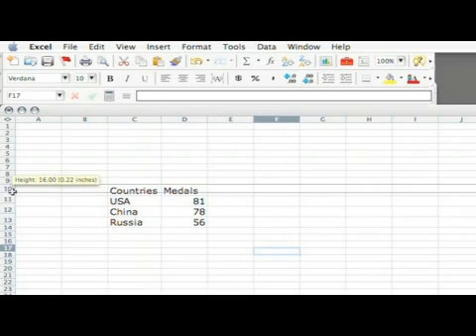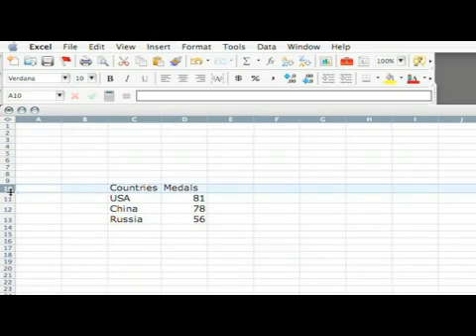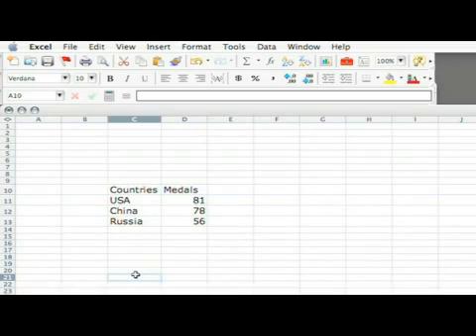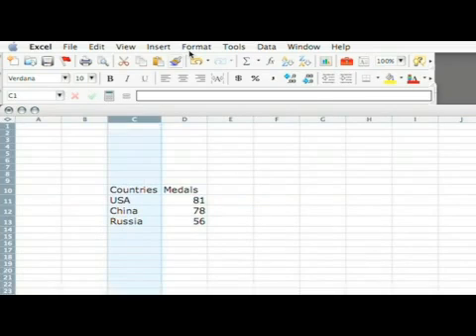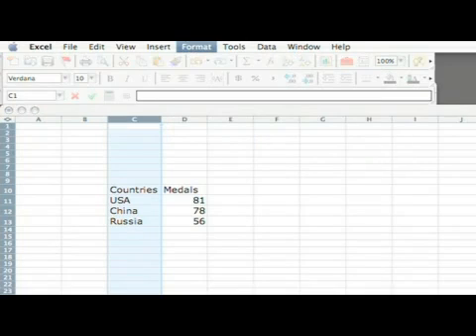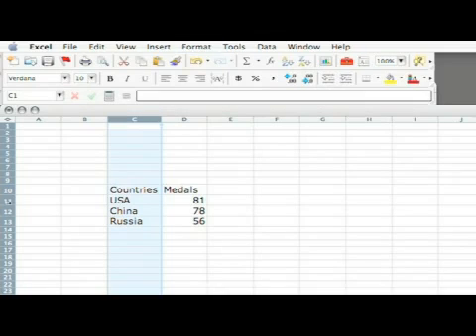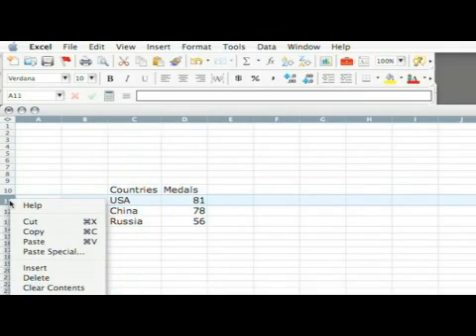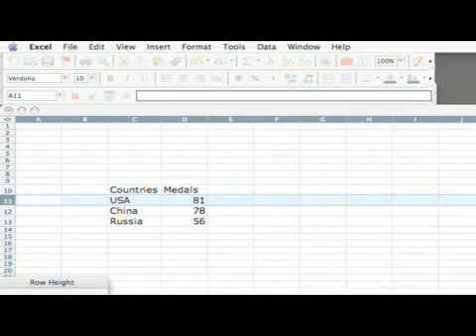How to Format Rows & Columns in Excel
How to Format Rows & Columns in Excel. Part of the series: Microsoft Excel Tips. Rows and columns in Excel are formatted by highlighting either and double clicking on the selection. Format rows and columns in Excel with tips from an assistant certified public accountant in this free video on Microsoft Excel.